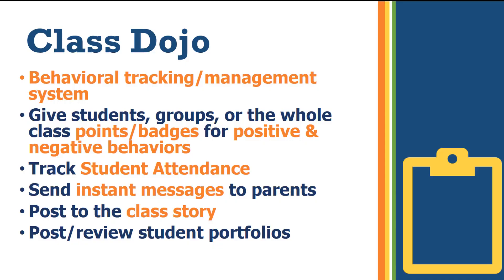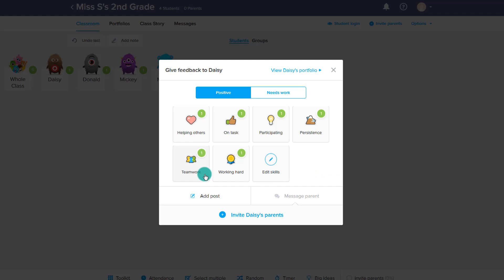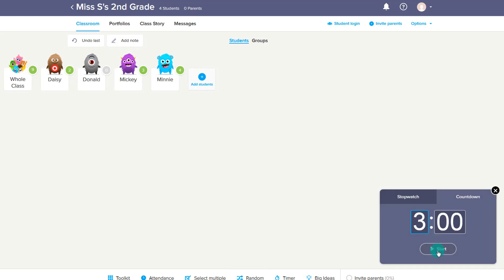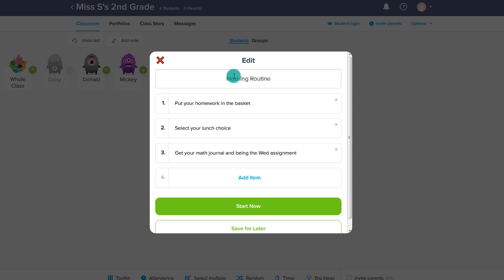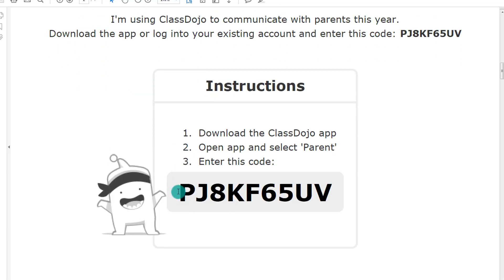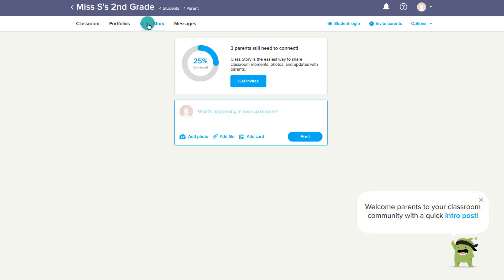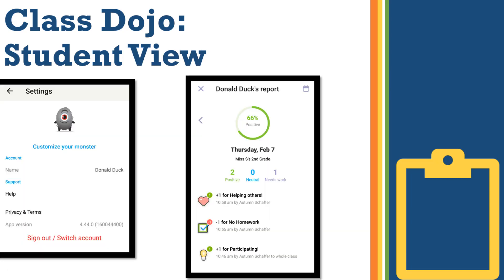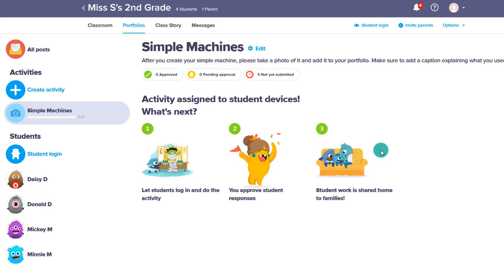Class Dojo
This tool can be used to manage classroom behaviors. Reward each students' avatar based upon defined behavior. You can even take away points for undesirable behaviors. Take attendance as well as use the random selection tool. Reports can be issued for points received (or not) for students or parents.